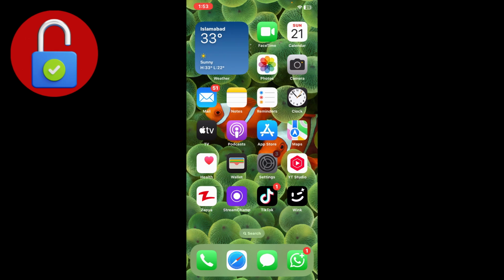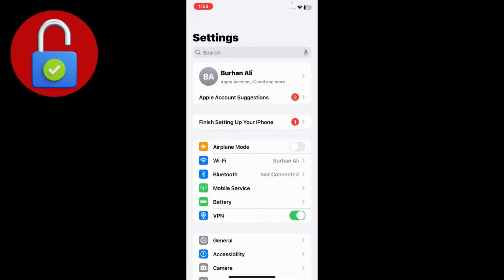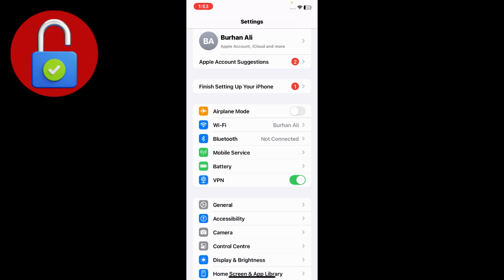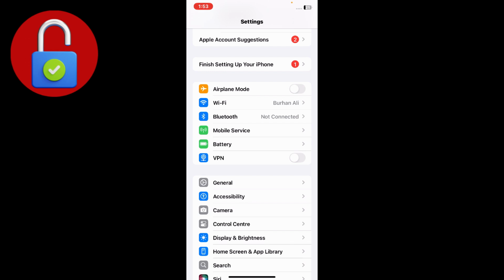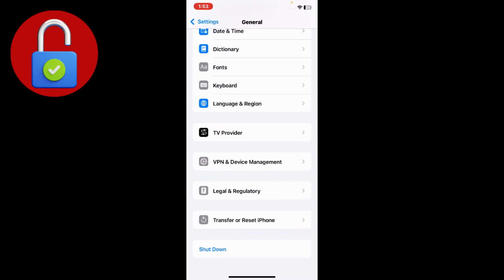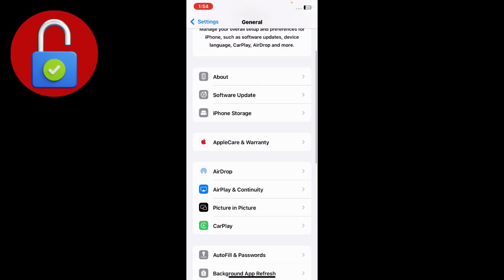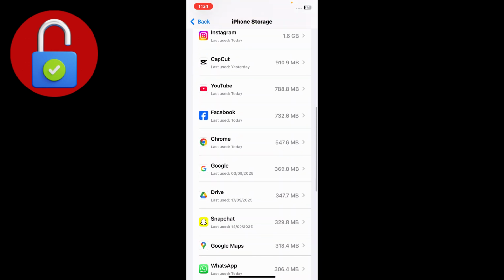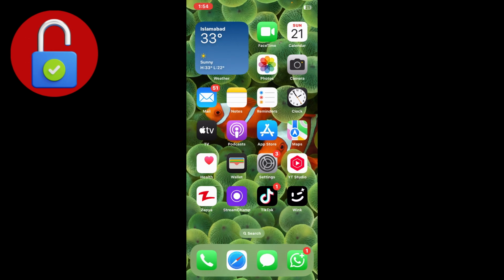Solve Google Chrome App Not Opening on Phone 🌐 | Chrome Not Working Fix 2025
Is your Google Chrome app not opening on your phone? 🌐 Whether you’re on iPhone or Android, this video will help you fix Chrome not working issue step by step.

What you’ll learn:
✅ Why Chrome won’t open on your phone
✅ How to fix Chrome app not opening on iPhone & Android
✅ Clear cache & update Chrome app
✅ Check storage, internet connection, and system updates
✅ Extra tips to get Chrome working again in 2025

By the end, your Google Chrome browser will launch smoothly 🚀

⏱️ Timestamps

0:00 – Chrome app not opening issue explained
0:25 – Reasons why Chrome won’t launch
0:55 – Fix Chrome not opening on Android
1:25 – Fix Chrome not opening on iPhone
1:55 – Clear cache, update & troubleshoot tips
2:20 – Wrap-up & final solution